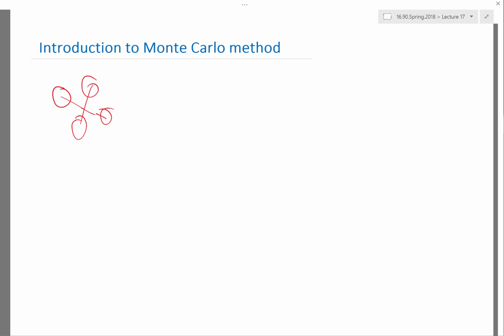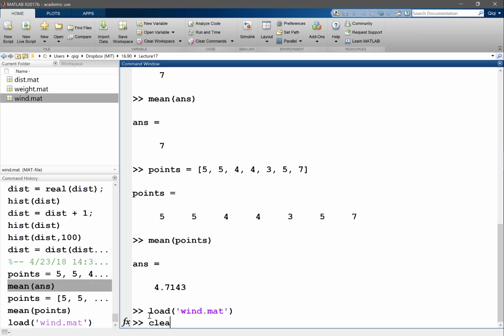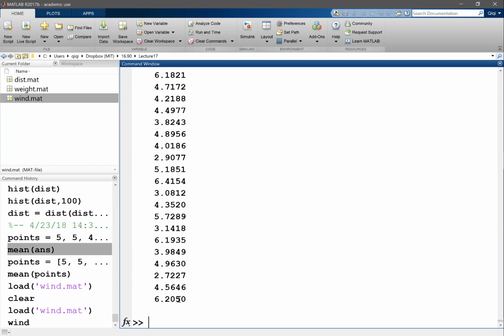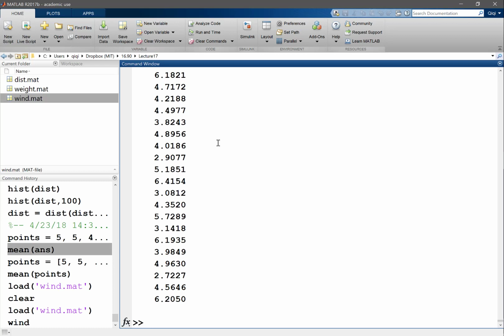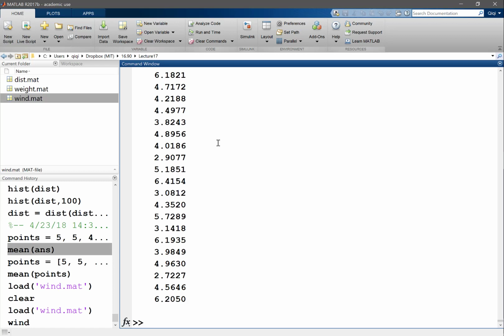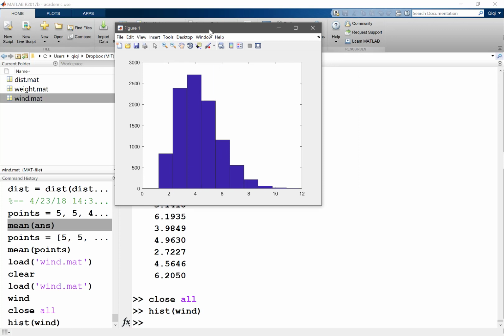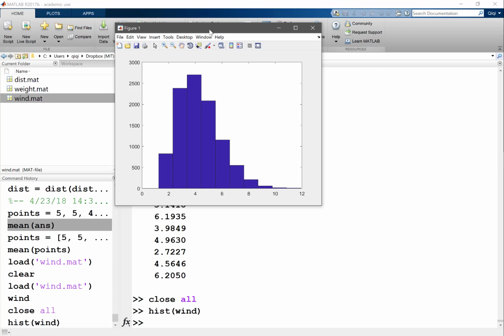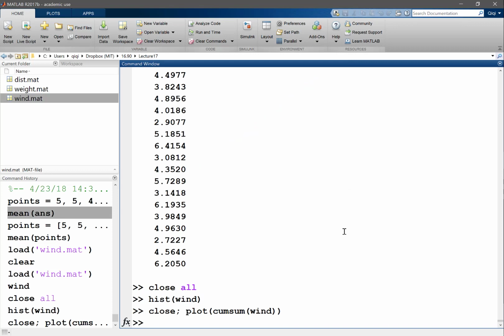Quadcopter Delivery Example and Histograms